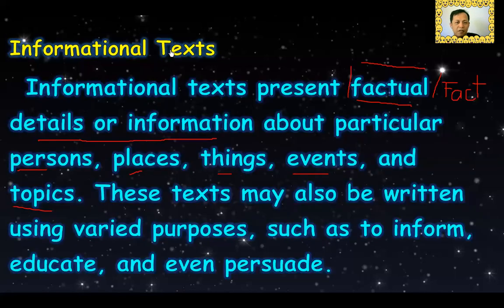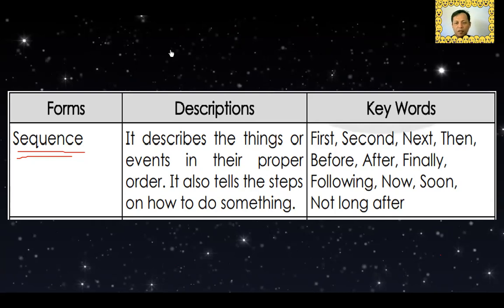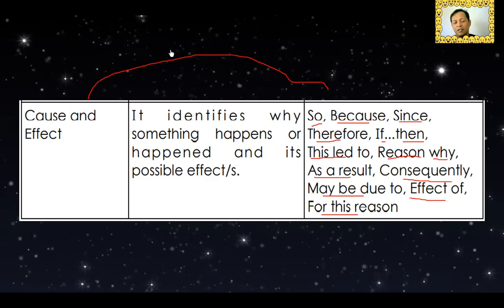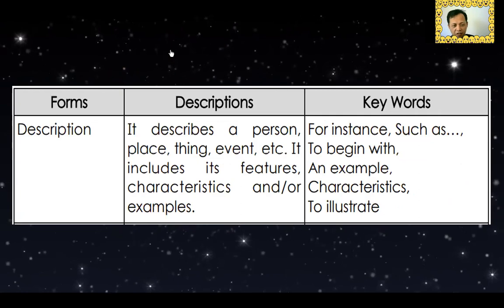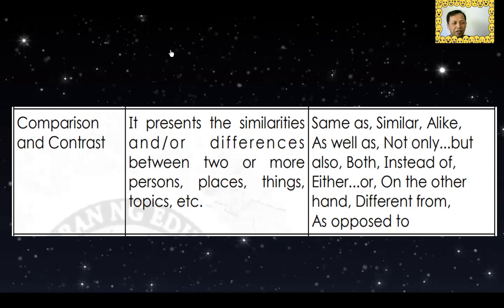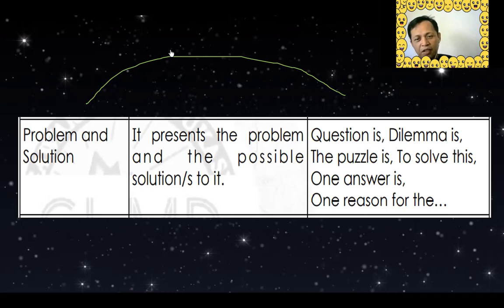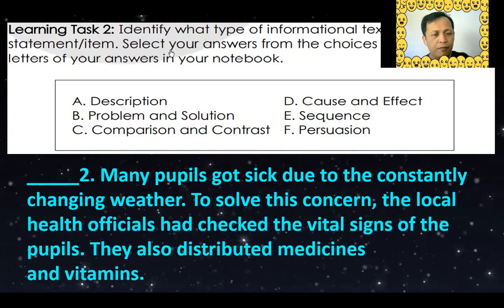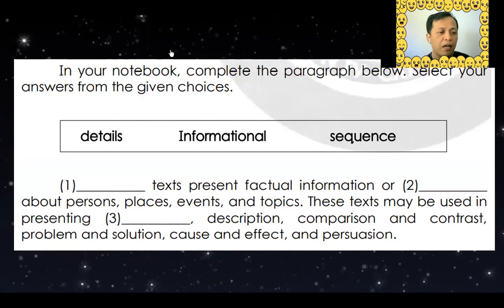Informational Text part 2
Enjoy these Free Video Lessons for Grade 3. These videos are MELC-Based and it aims to provide an enjoyable learning experience